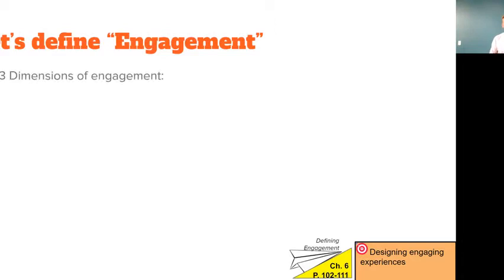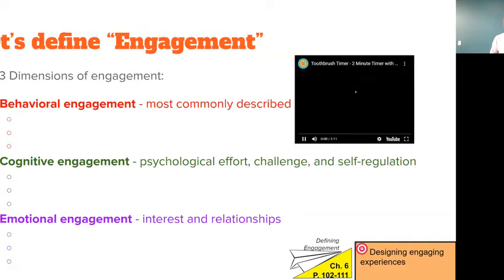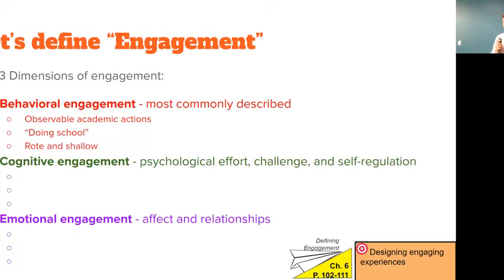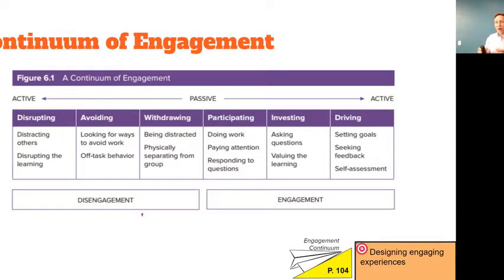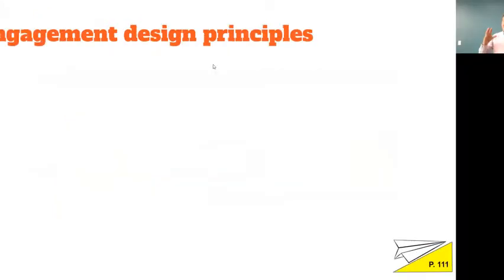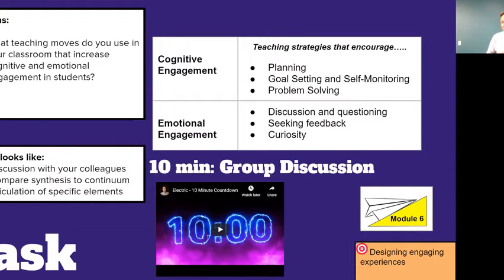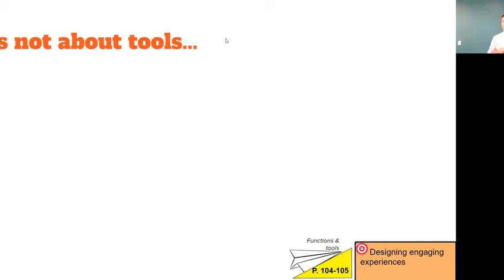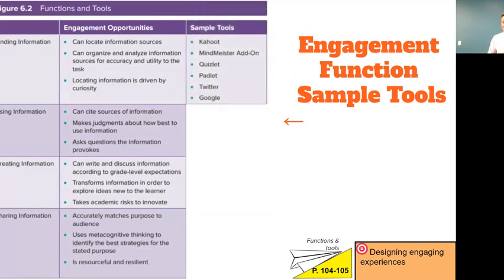Day 7 Section 2 final